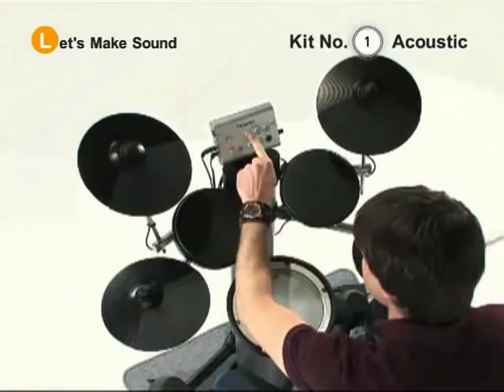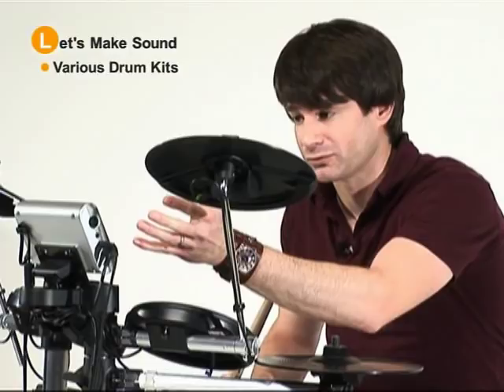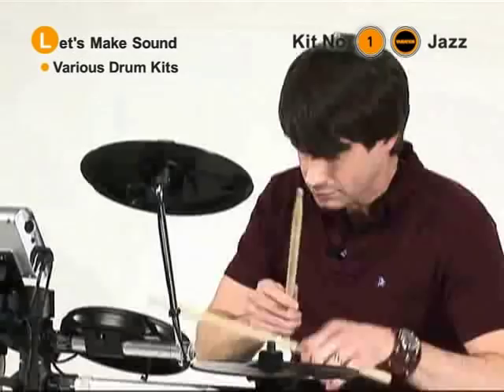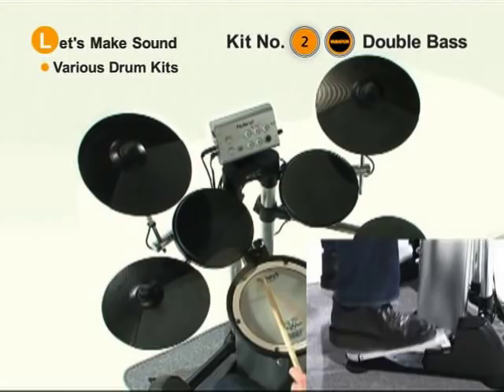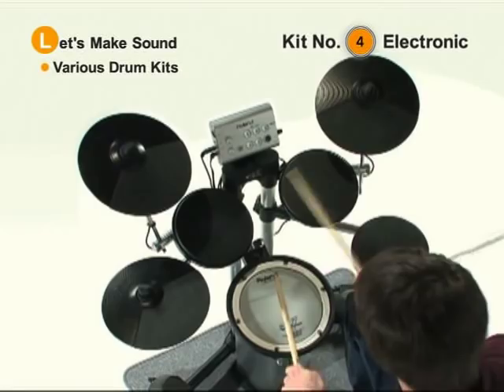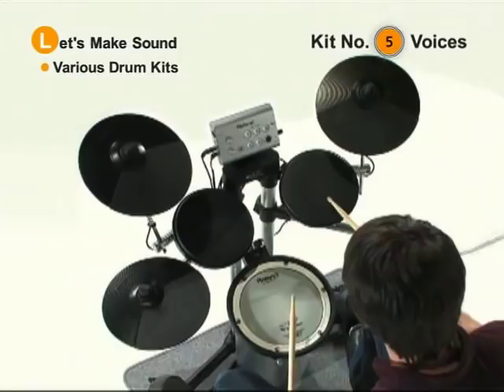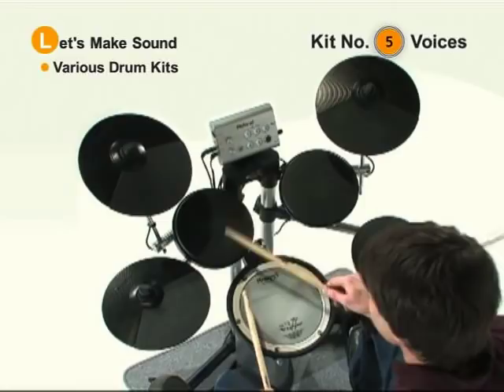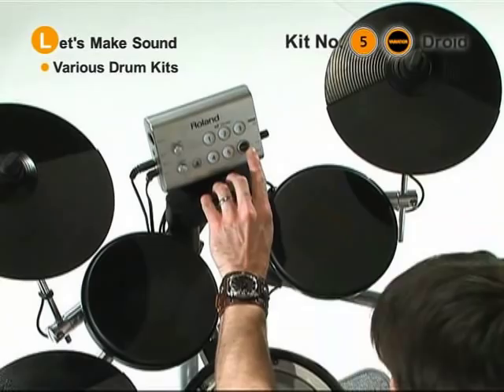Roland HD-1 Sound Demo - Johnny Rabb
Roland's V-Drums are the most popular electronic drums in the world, but not everyone has the room or budget for a full V-Drums kit. Introducing the new Roland HD-1. It's forged from the same technology as its predecessors, but it's much simpler to use. It's also incredibly quiet, thanks to the newly designed kick beater, cushioned tom pads, and snare head. The HD-1 is also conveniently compact and stylish — perfect for every home, school, studio, etc. — and it's priced for the masses. Most of the HD-1's components are mounted on one stand for easy setup and transport, and for a clean look. Just take it out of the box and play.